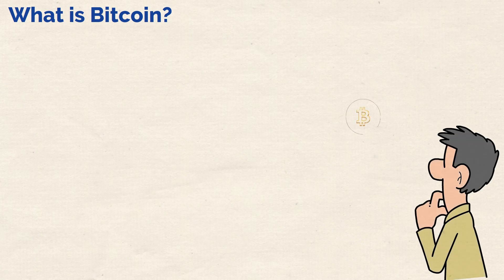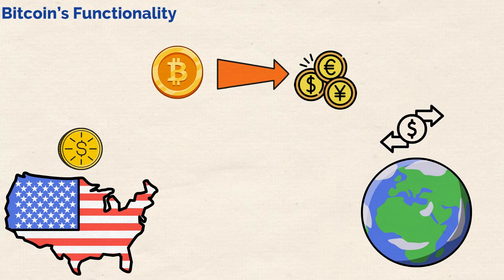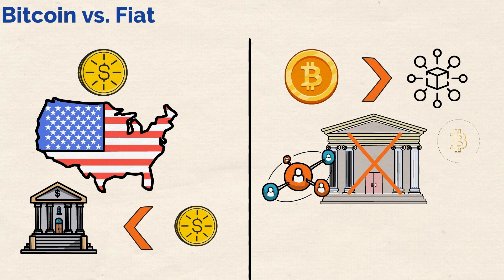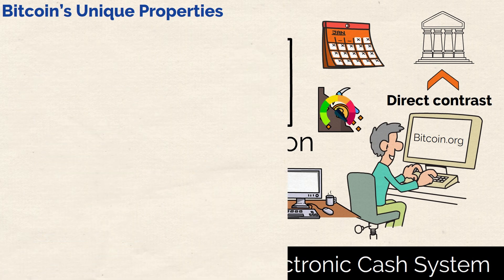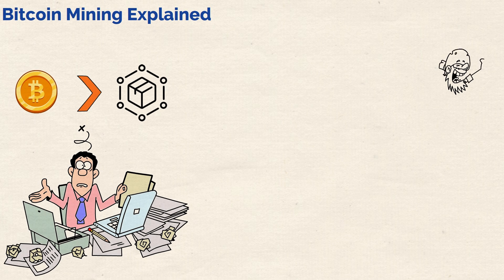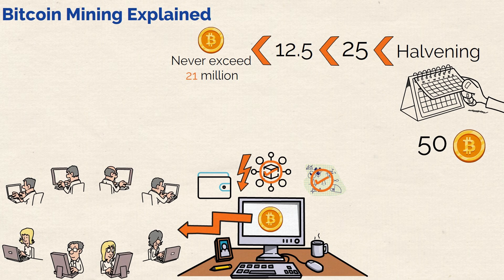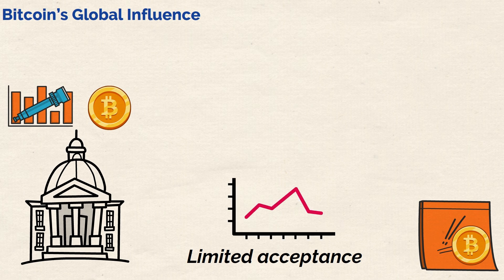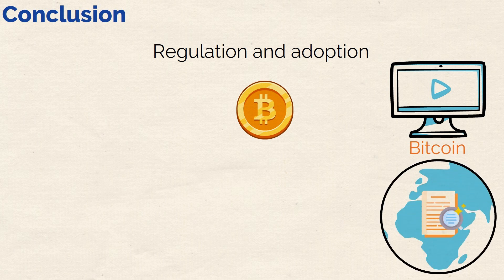Bitcoin Explained For Beginners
In this video, you'll discover what is Bitcoin, how it works, and why it gets so much attention.